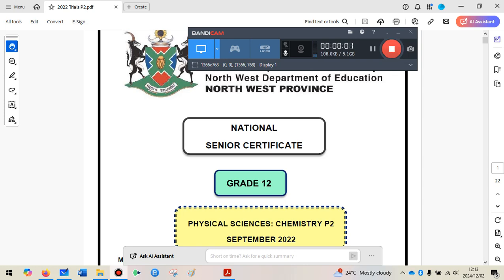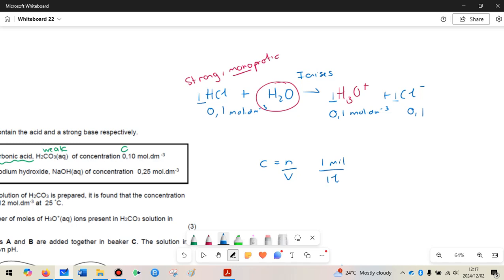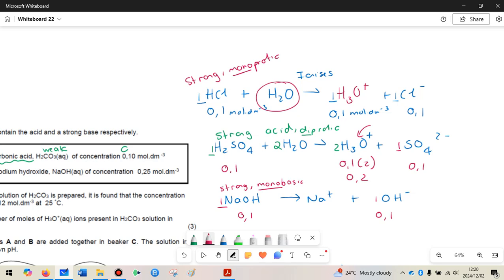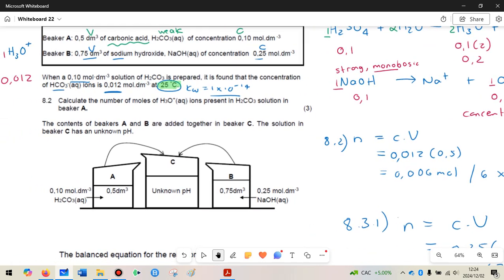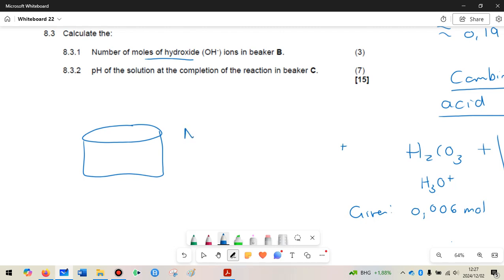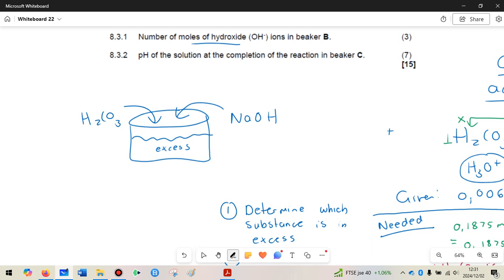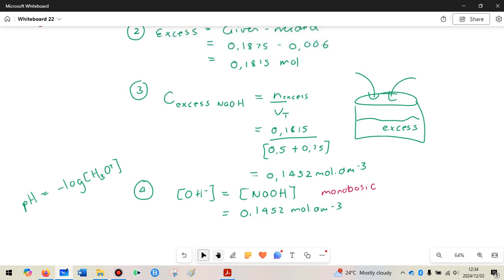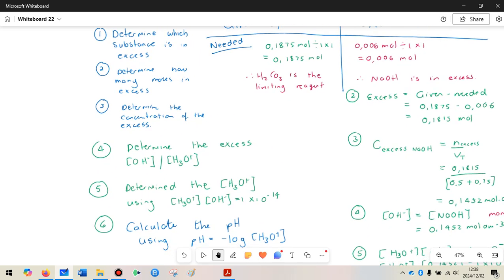Determining pH of acid and base combination - North west Trials 2022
Going over a matric trials questions in which learners must determine the final pH of a solution containing an acid and a base.